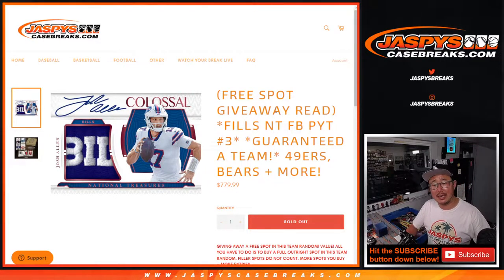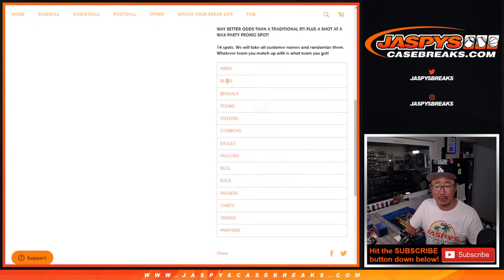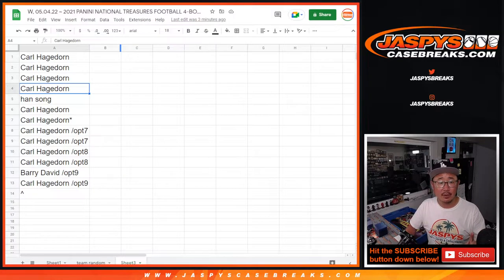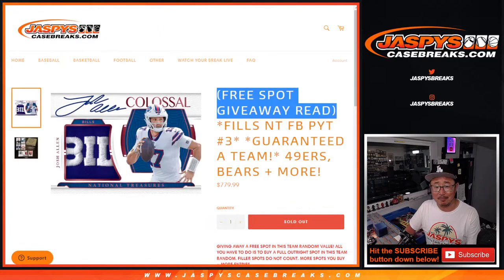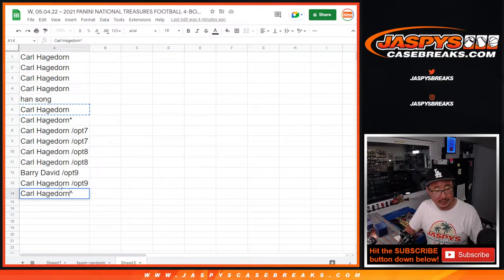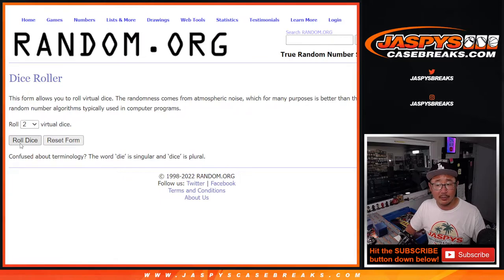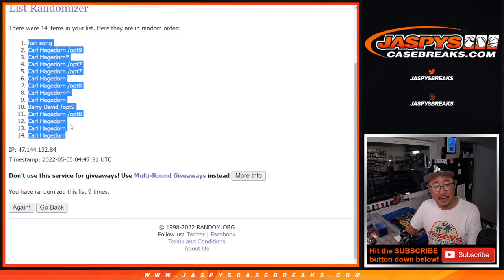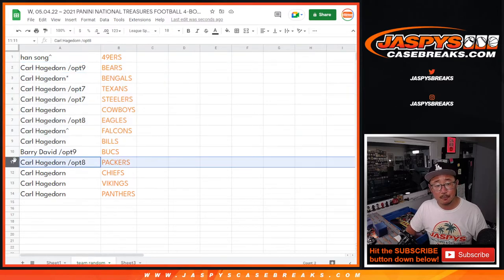TEAM RANDOM ~ W, 05.04.22 ~ 2021 PANINI NATIONAL TREASURES FOOTBALL 4-BOX CASE BREAK #3 *PYT*